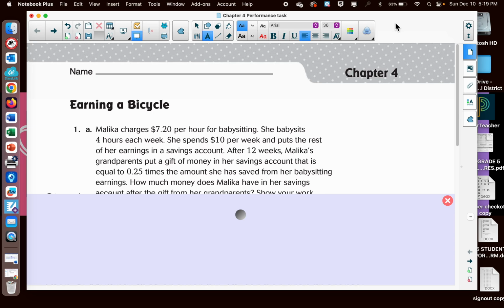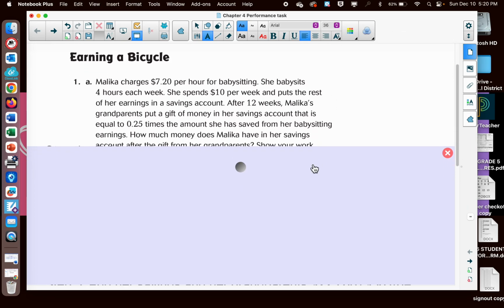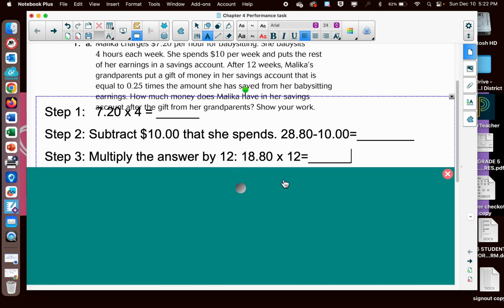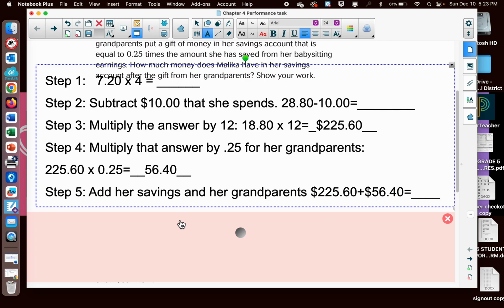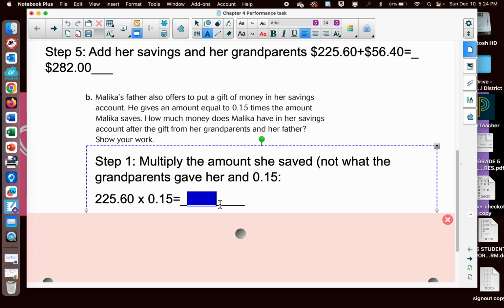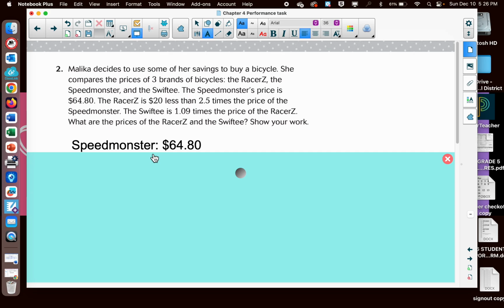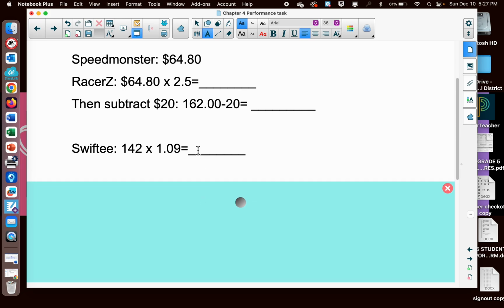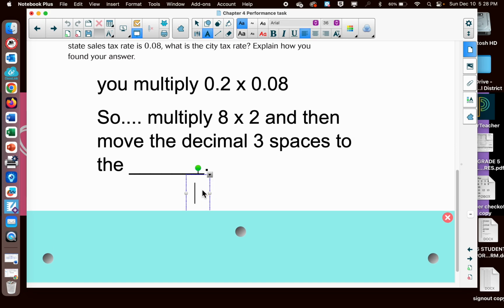Grade 5 Go math Chapter 4 Performance task video